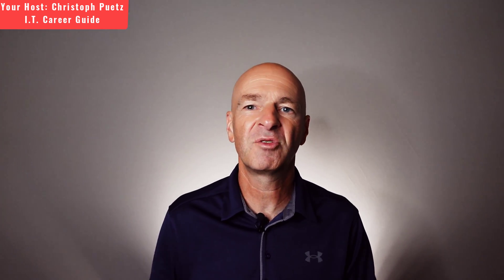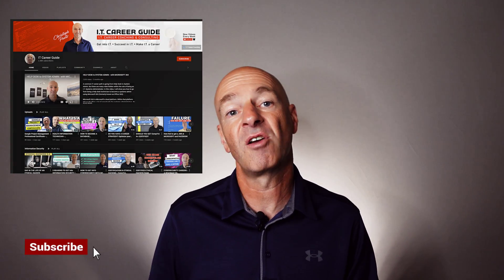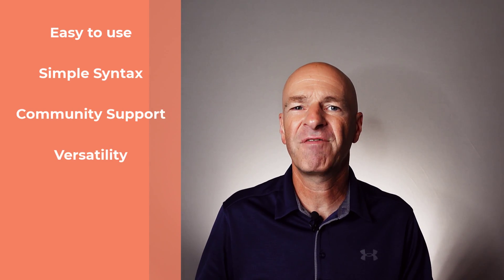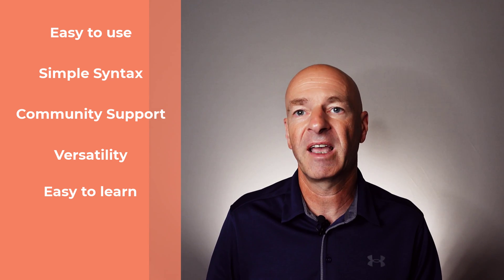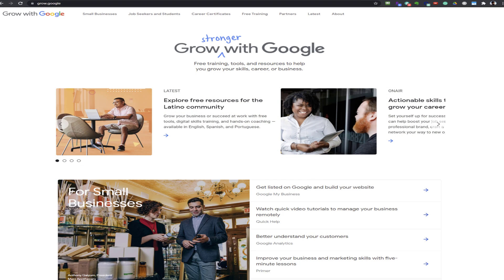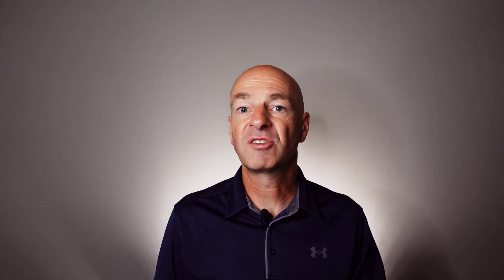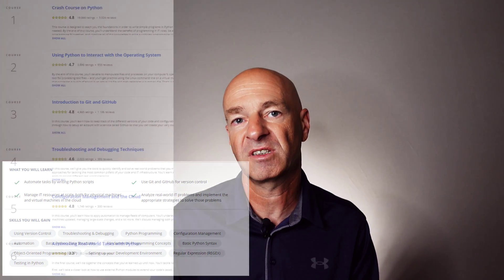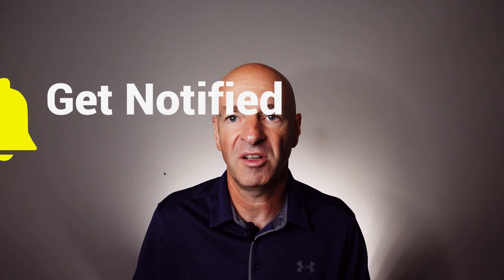GOOGLE IT AUTOMATION with PYTHON PROFESSIONAL CERTIFICATE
This is my Google IT Automation with Python Professional Certificate Course review. The course is hosted at Coursera and is made of 6 sub-courses so to speak that are part of the package.

++ Career Coaching Service ++
Do you feel lost or stuck in your current career? Want to work in I.T. or improve your current IT career? I'll be here to help. for my career coaching services.

The Google IT Professional certificate consists of the 6 courses or chapters:

Crash Course in Python
Using Python to Interact with the Operating System
Introduction to Git and GitHub
Troubleshooting and Debugging Techniques
Configuration Management and the Cloud
Automating Real-World Tasks with Python

0:00 Introduction
0:27 Who is this course for
0:51 What is covered in this video
1:54 What is Python
2:48 About Google and Coursera's Learning Platform
3:40 Course Content & Chapters
5:09 Pro's and Con's
8:45 Why should you take this course